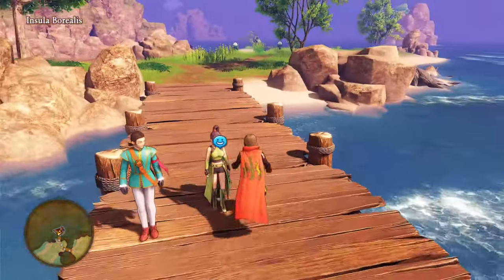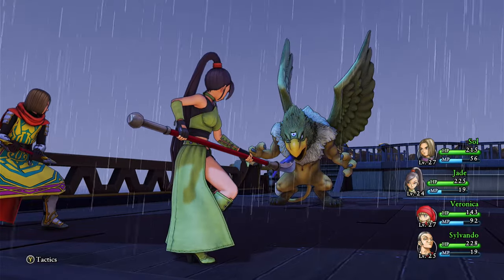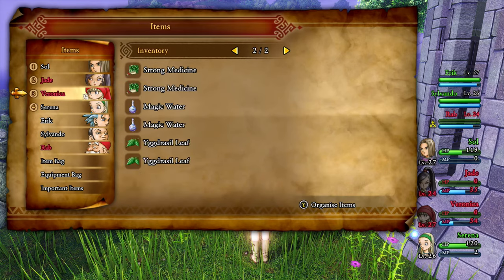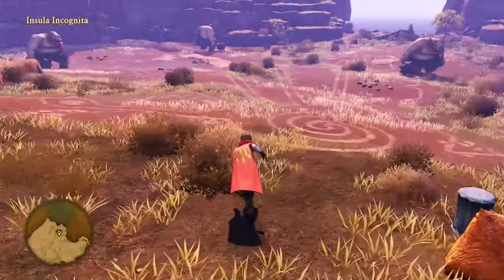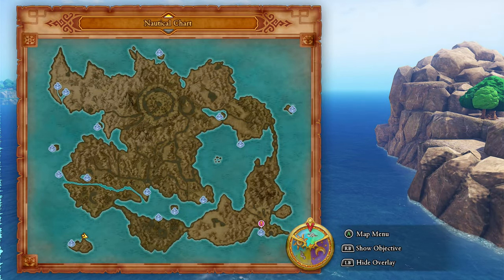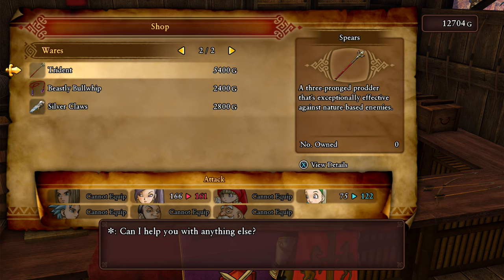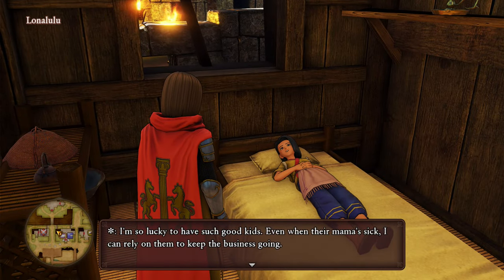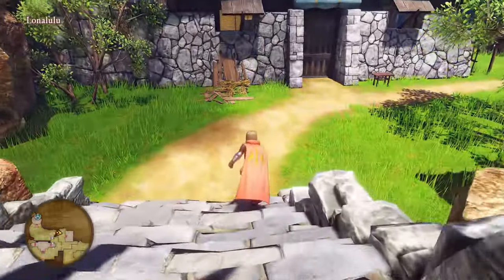Let's Play Dragon Quest XI S: Echoes of an Elusive Age- Episode 034- Cozy Fishing Town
We finish checking out all the cool islands we can find, and then decide to plot it up a bit by heading to Lonalulu.